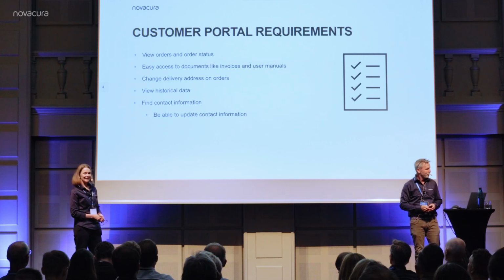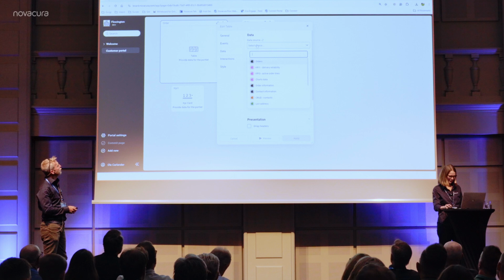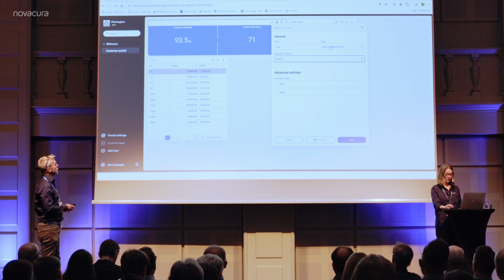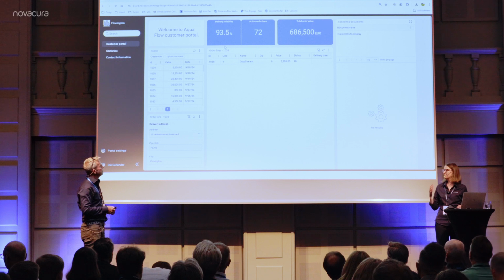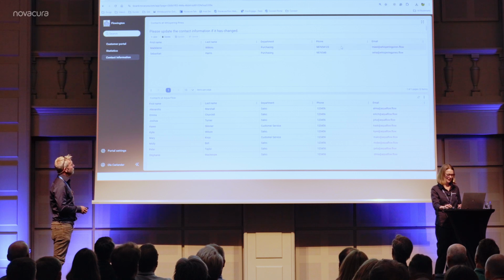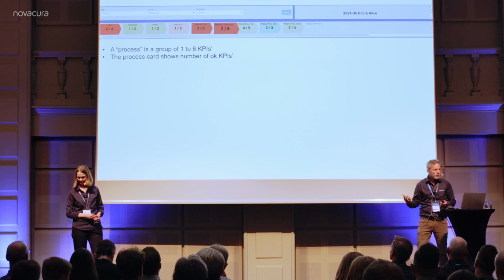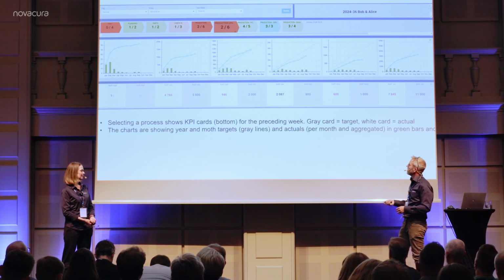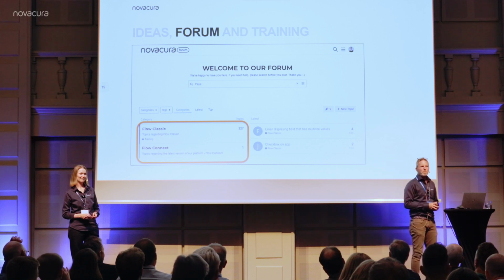Portal, a workshop: Let’s build an interactive dashboard in 45 min. - Novacura Flow User Conf. 2024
At our conference in Gothenburg, Sweden, on September 18–19, 2024, Malin Johansson, Platform Product Owner, and Ola Carlander, Senior Customer Success Specialist, conducted a live demonstration of building a complex portal dashboard. They showcased various portlets, interactions with backend systems, and the invocation of Flows to process data. This session highlighted the capabilities of the Portal and demonstrated how efficiently applications can be developed with experience using the platform.